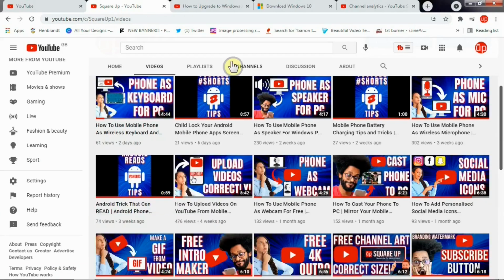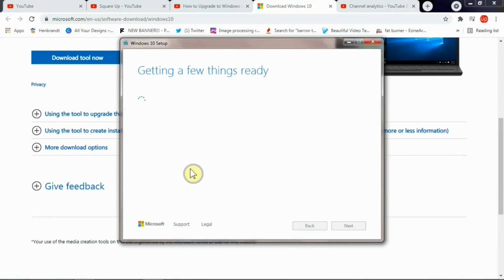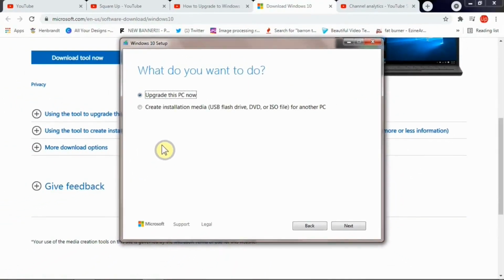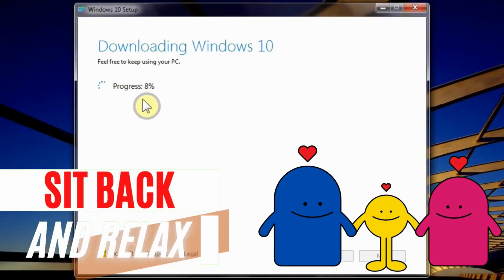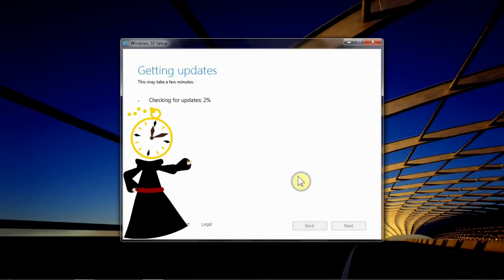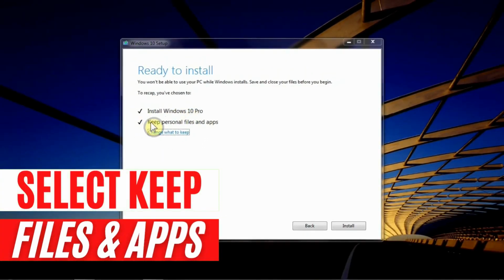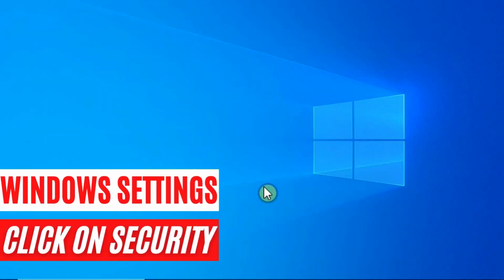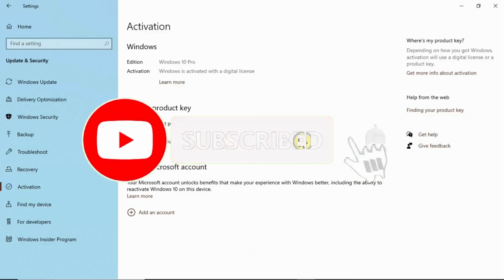How To Upgrade Windows 7 To Windows 10 For Free | No Data Loss | Still Works In 2023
Another video to help you all out there with how to upgrade Windows 7 to Windows 10 for free that works even in 2023. This free upgrade comes without data loss from your previous operating system (Windows 7). This upgrade from Windows 7 to Windows 10 works without product key.

This process also has an ability to upgrade your existing Windows 7 to Windows 10 without any pen drive or using USB flash drives. We have tried to give brief step by step guide in installing Windows 10 on Windows 7 PC.